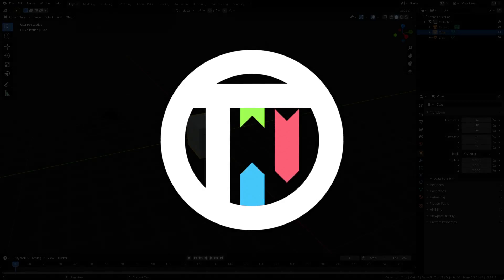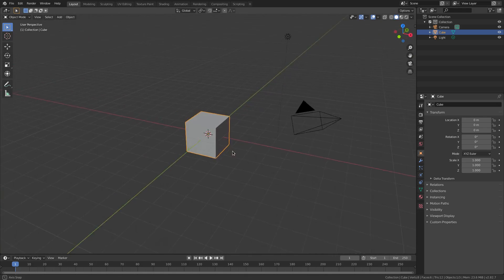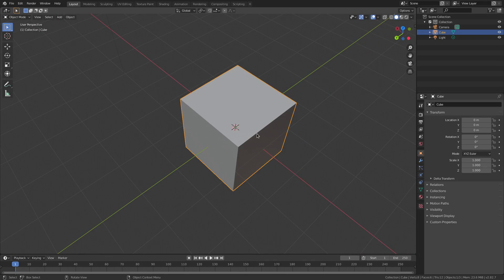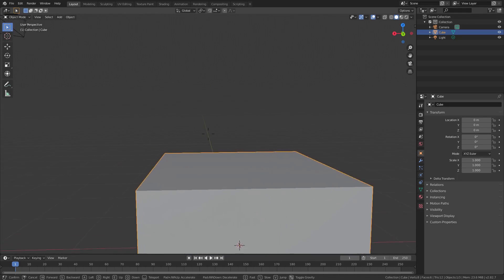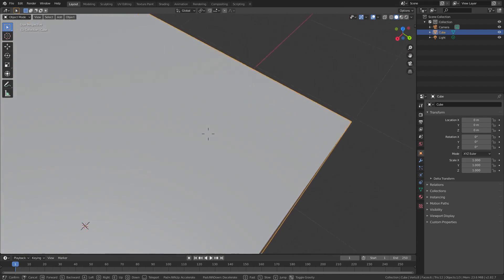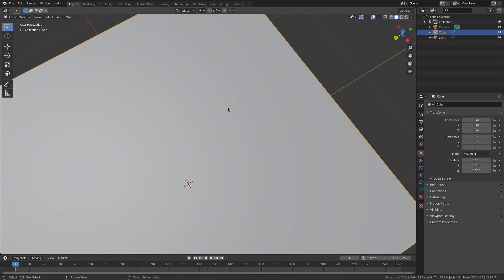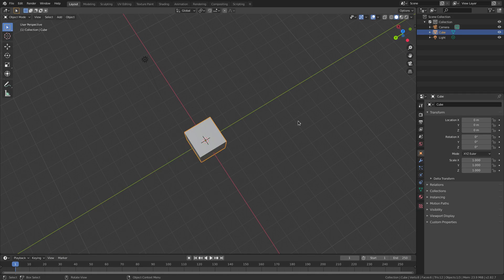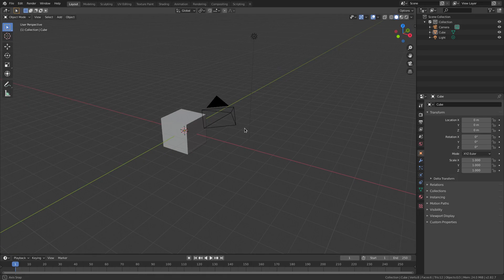How to Switch to Blender's First Person Camera in 2.8 Eevee | TutsByKai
Here's the hotkeys to switch to Blender 2.8's first person camera mode!